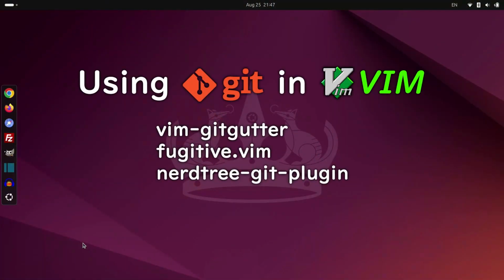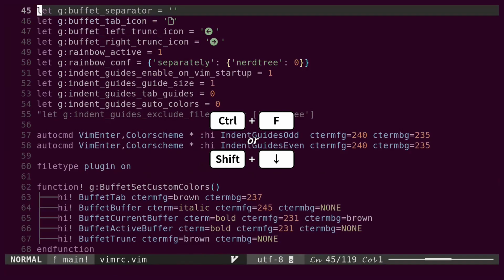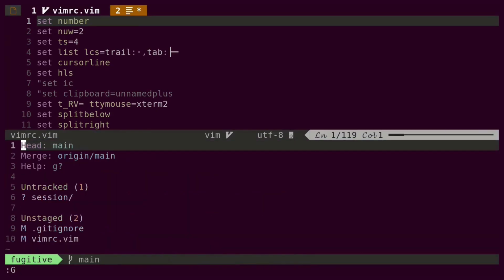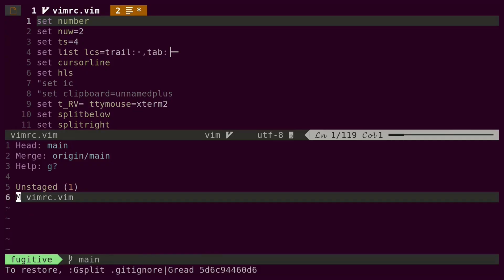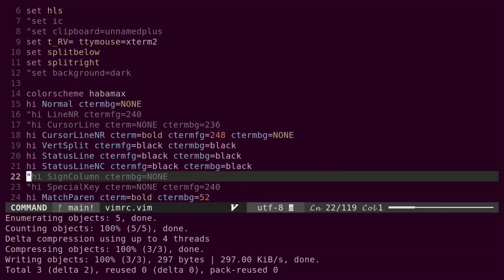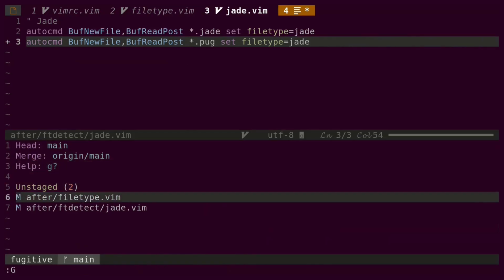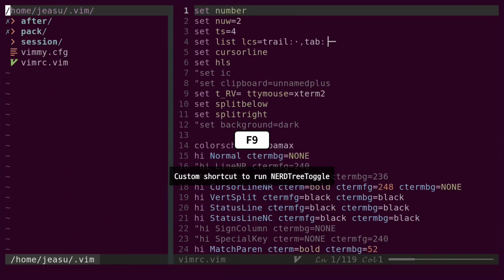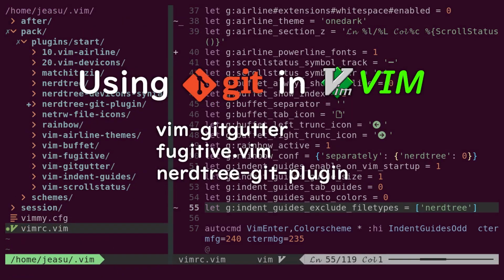Using git in vim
I introduce packages that visually display information managed by Git in VIM or allow you to conveniently use Git commands in VIM.